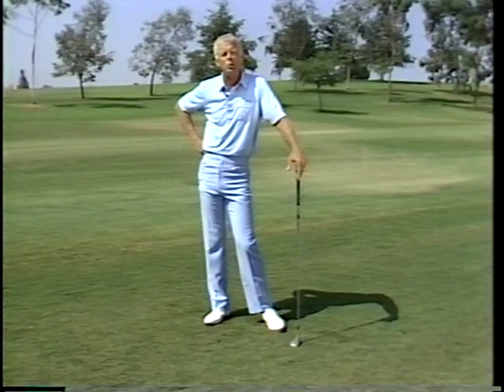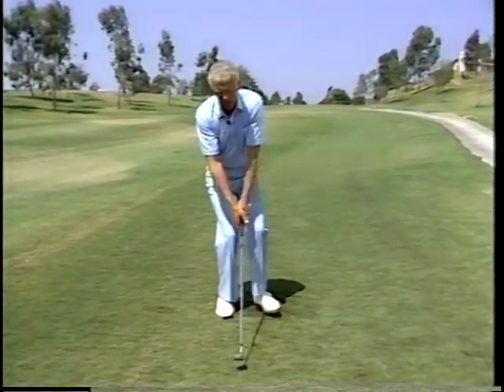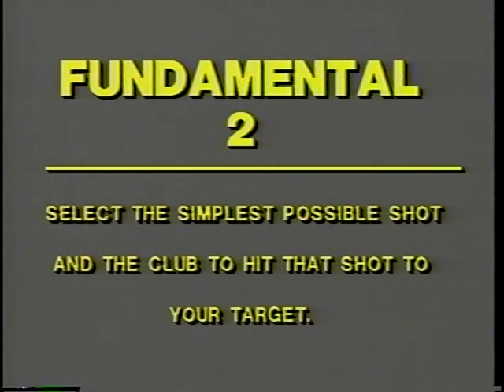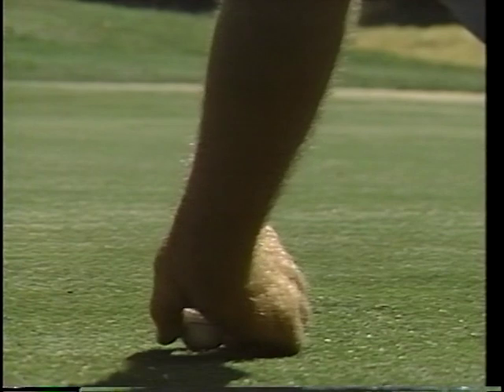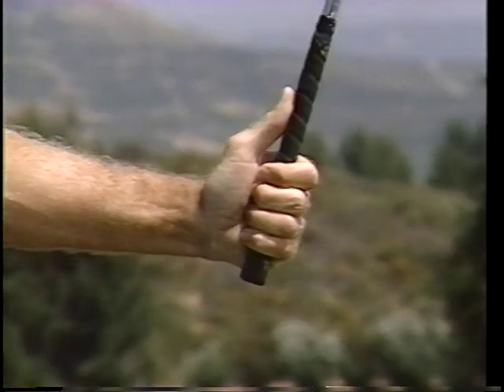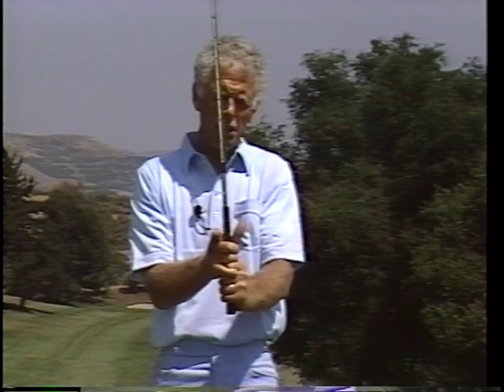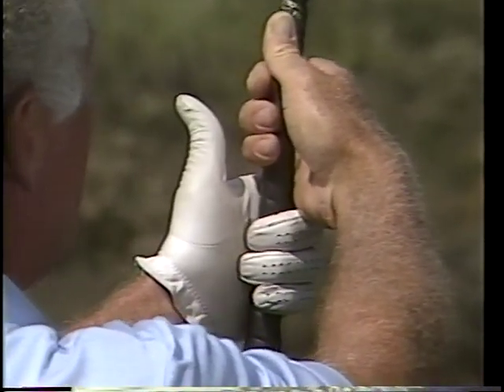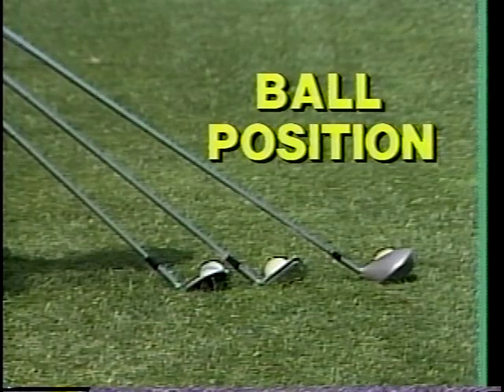PGA Tour winner John Schlee shares his private lessons from Ben Hogan and Impact Position. Part 1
PGA Tour winner and US Open runner up John Schlee took personal lessons from Ben Hogan in the late 1960's and early 1970's. He shares some important fundamentals taught to him by Ben Hogan that allowed him to be a consistent money winner every year on the PGA Tour. One of the most important fundamentals Hogan taught Schlee was the Impact Position, how to achieve it consistently, and how to lower your scores at the golf course. John created a teaching program called Maximum Golf and taught these lessons to 1000's of students at his golf schools and through his book/videos that he sold through mail order. John Schlee passed away on his birthday on June 2, 2000, but his videos and teachings are still around for your benefit.

Tom Bertrand was an assistant and friend to John Schlee at his golf schools and makes an appearance in his instructional video. He wrote a book The Secret of Hogan's Swing which included many stories about his time with John Schlee and the knowledge passed to him by John which originated from Ben Hogan.